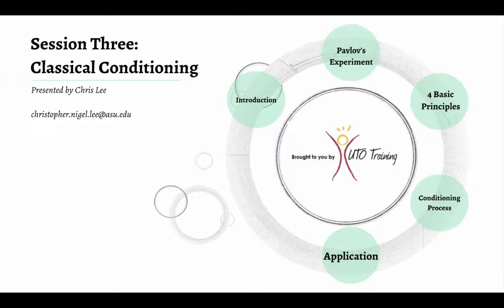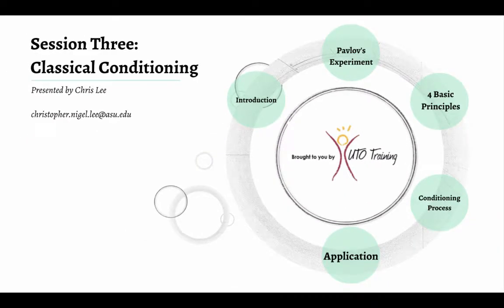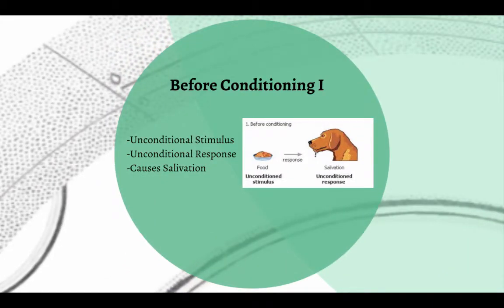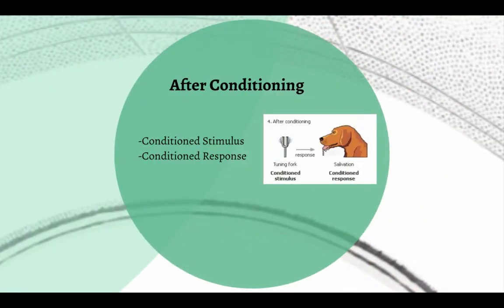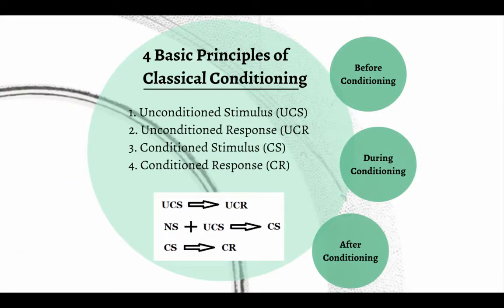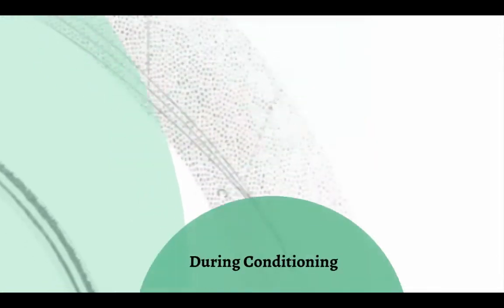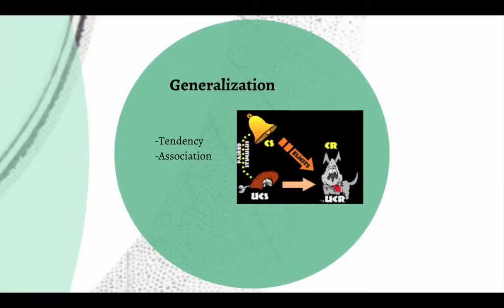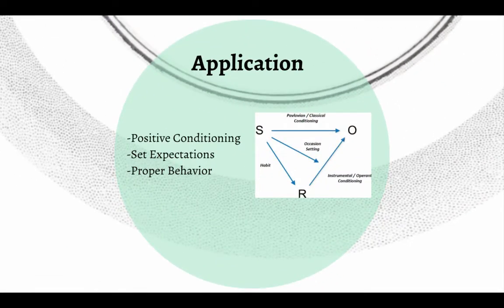Session Three Classical Conditioning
Session three of UTO Trainings weekly presentations on Instructional Design Theories